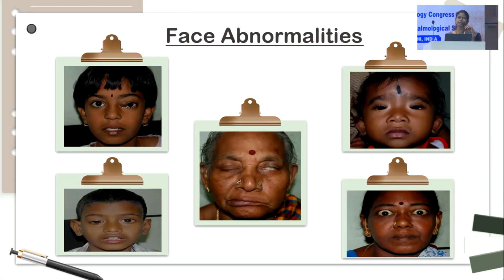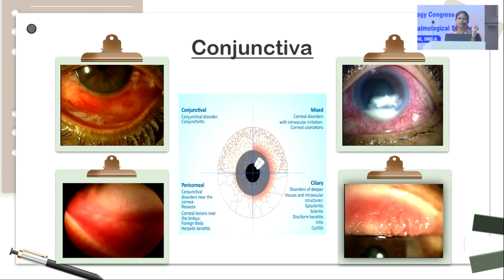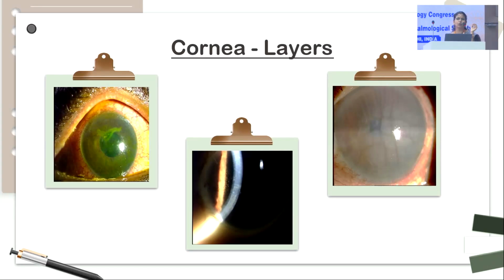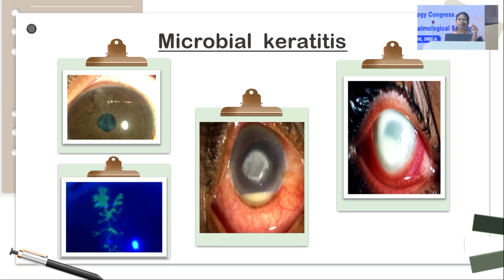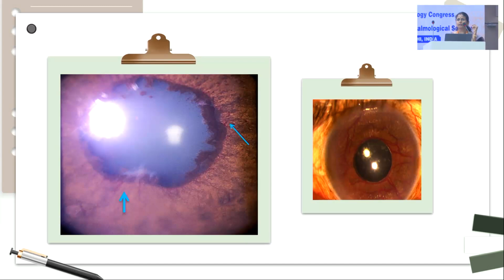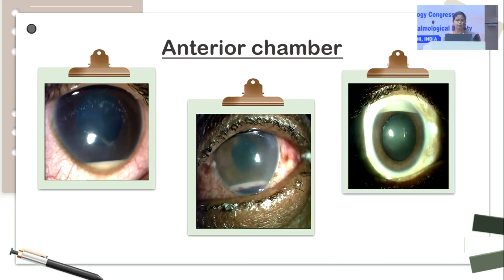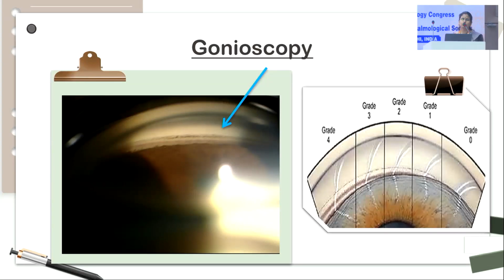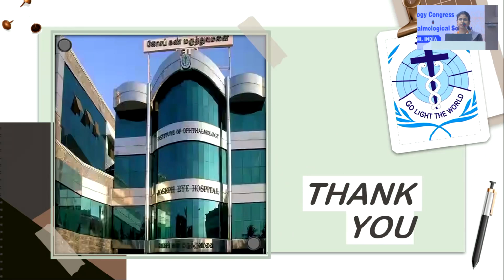AIOS2025 IC159 T Dr Vanila C G Anterior Segment Case Presentation